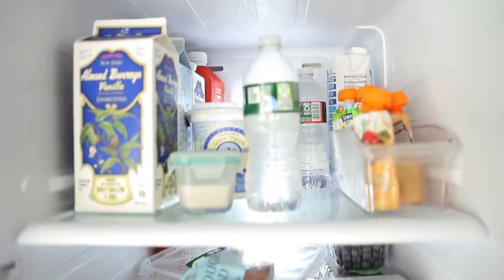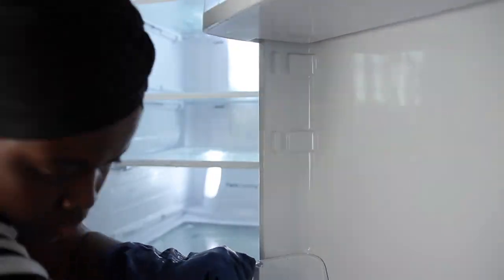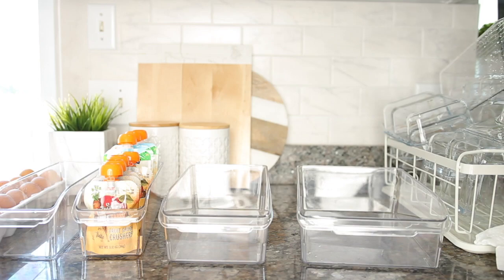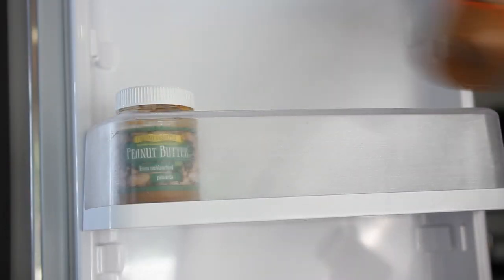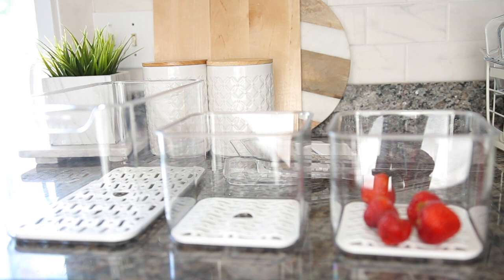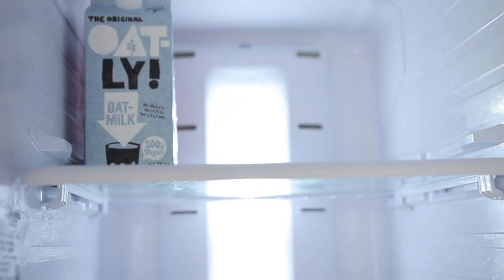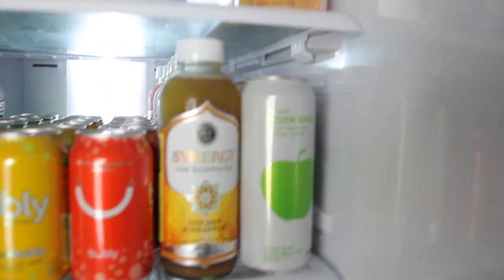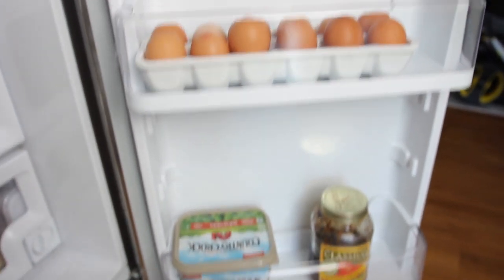Clean, Organize and Restock My Refrigerator With Me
Job 23:10 "... when He has tested me, I will emerge as pure gold"

Hello
In this video, I am cleaning, organizing and restocking my refrigerator. I like to do this at least twice a month. It allows me to know what I have, what I need to repurchase and also get rid of expired items. How often do you organize your refrigerator?

Organizing bins

**MY OUTFIT**

Neewer LED Video Light
Dome Softbox
Neewer Ring Light
Camera Tripod
Camera- Canon 60D Newer version
Close Shot Lens
Voice Over Mic
Shotgun Mic
Lapel Mic

**MUSIC**
Just Dance by Patrick Patrikios
Together by Lukrembo